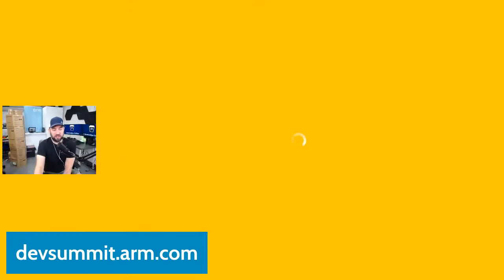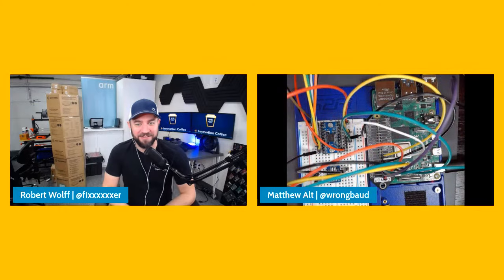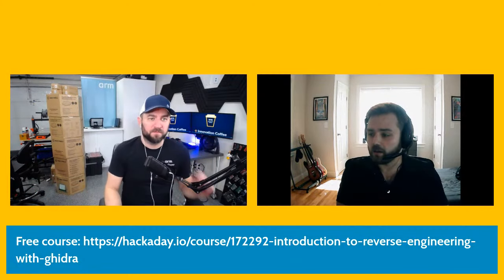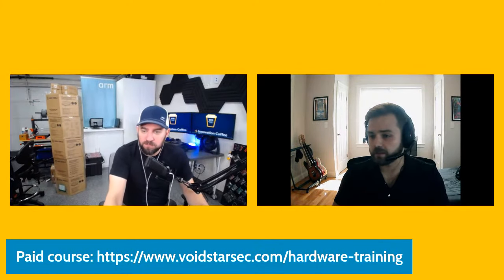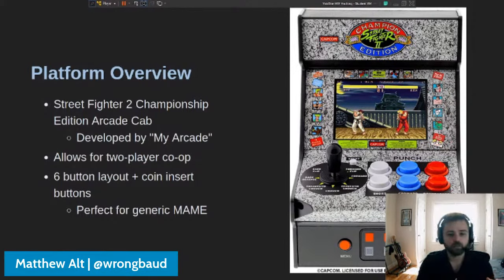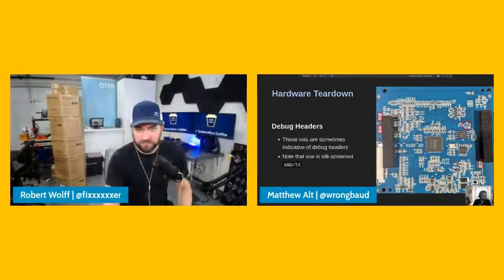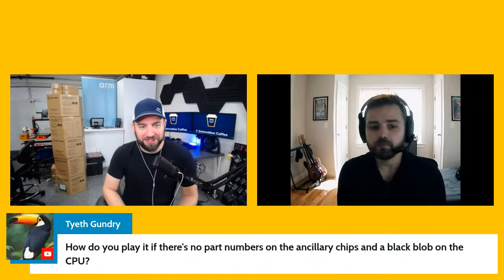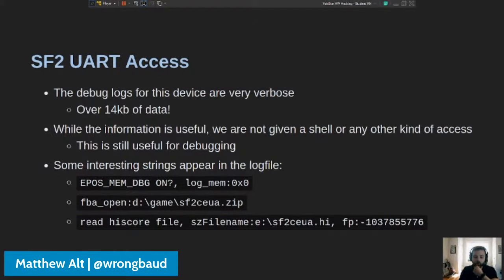Innovation Coffee - Hacking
Innovation Coffee - live every Thursday - 5 pm UTC

Prepare your coffee or favorite tea and join this round table on the past present and future of innovation!